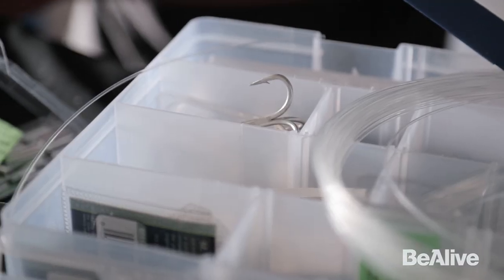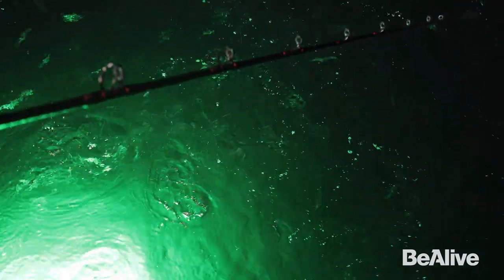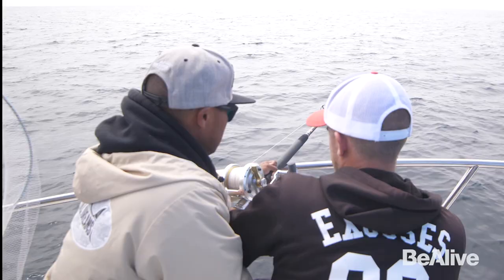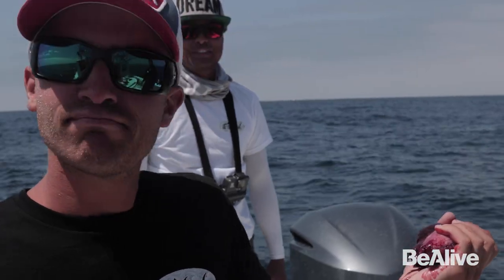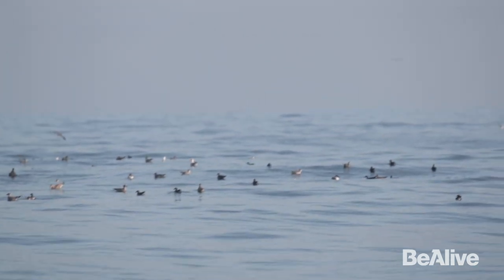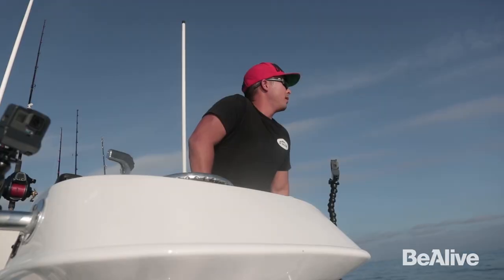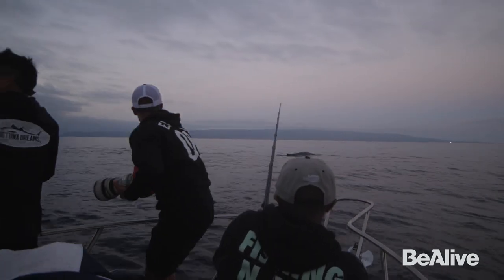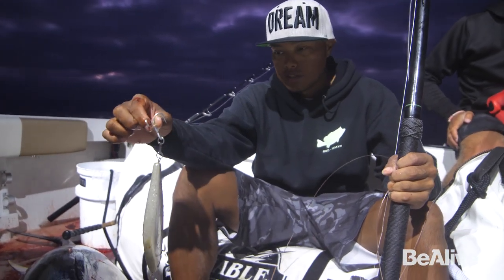Monster Pacific Bluefin Tuna Fishing with Oliver Ngy and Cobi Pellerito (2019) - Episode 2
Oliver Ngy (bigbassdreams) and Cobi Pellerito can't get enough of the West Coast bluefin bite! The boys are back for round 2 challenging these massive fish. Bluefin tuna disappeared in the 1930's and their return to the California coast have sport-fisherman on the on hunt for a trophy 400lb fish.